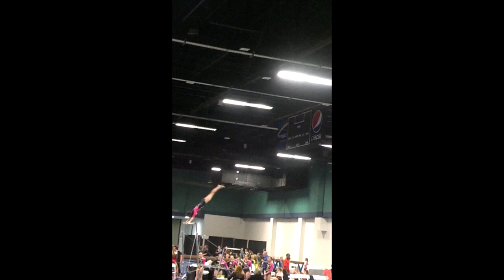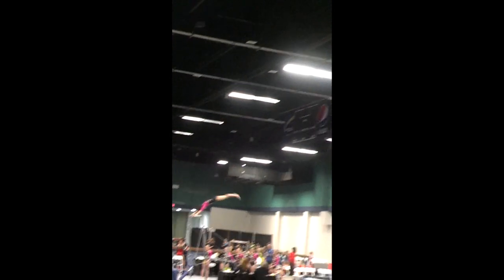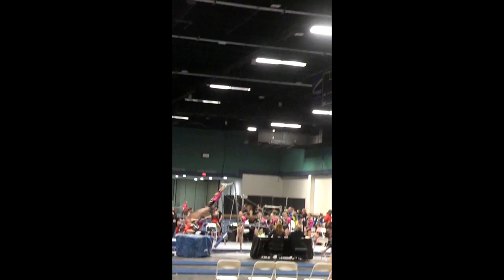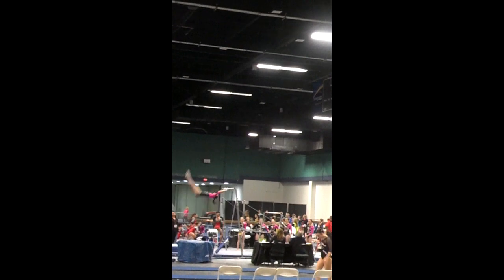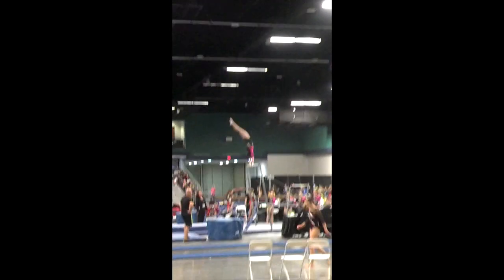The Physics of Gymnastics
This video is about the physics of gymnastics. cred to marliexx for music